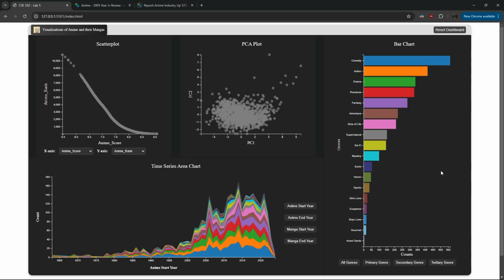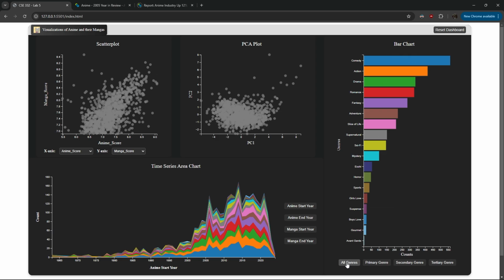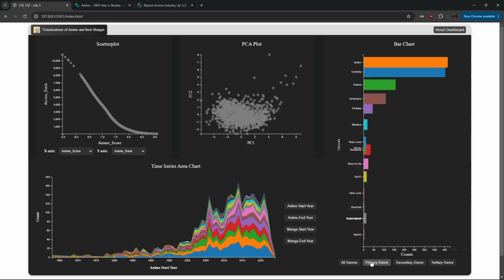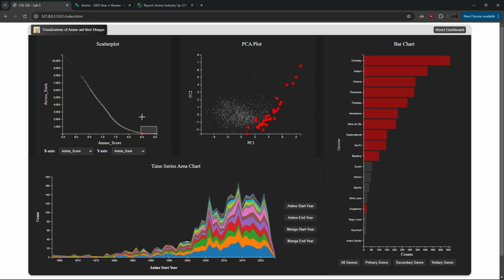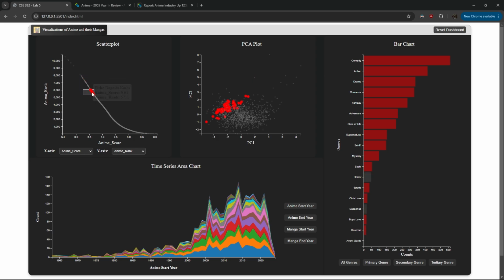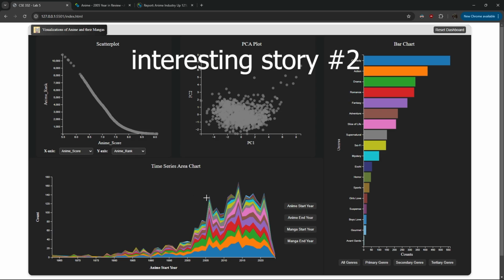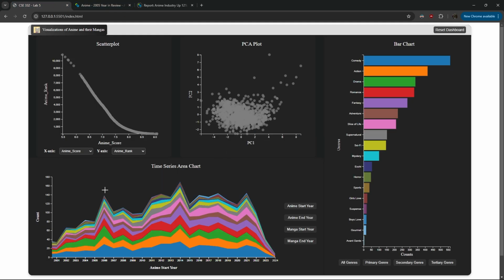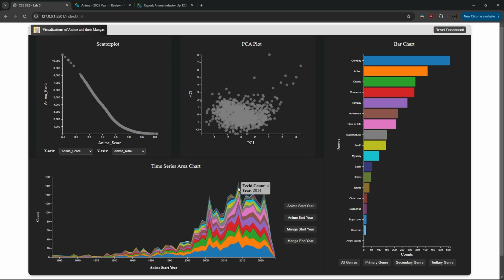CSE 332 Lab 5 - Anime and Manga Visualization Dashboard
using d3.v7
yap